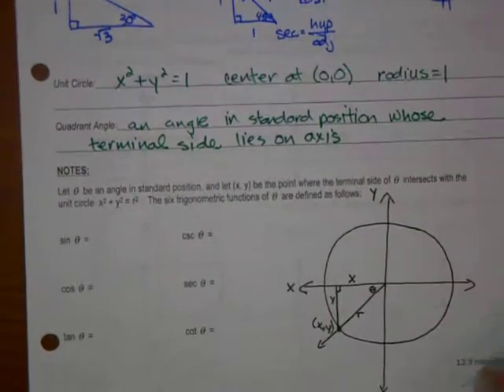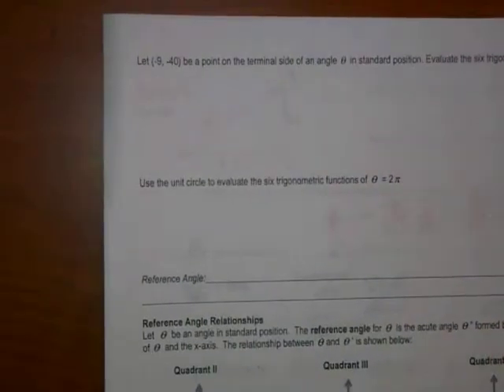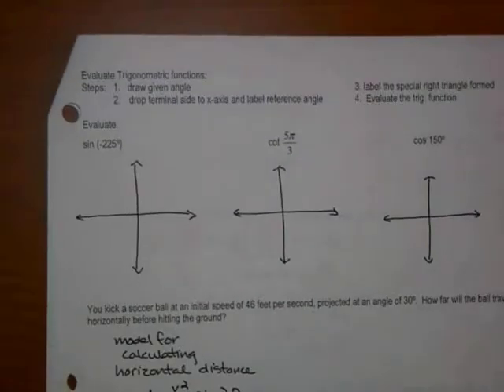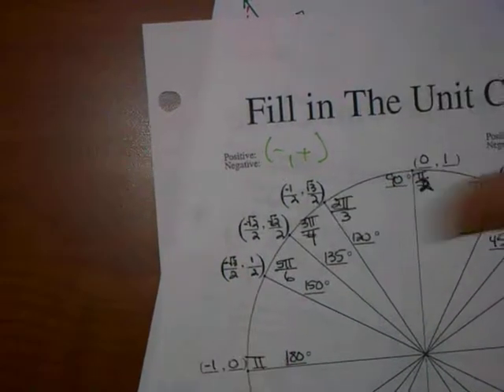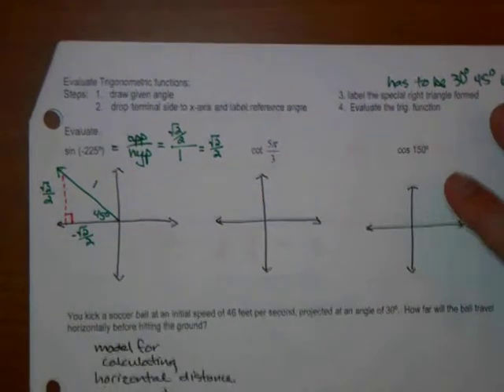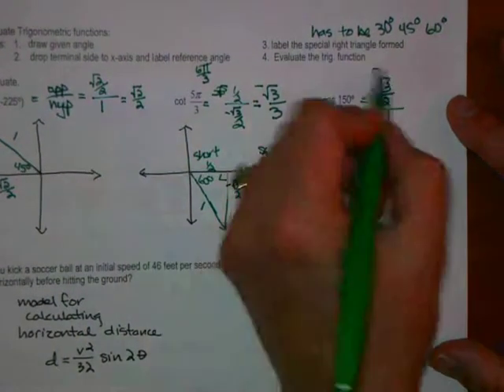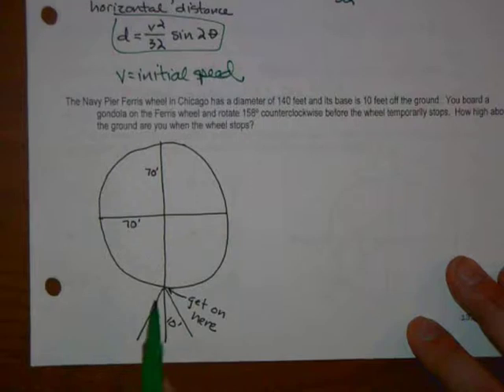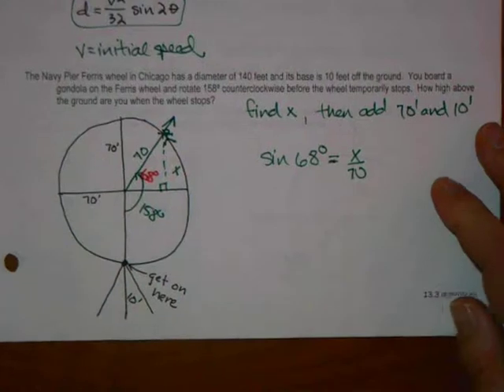Sec 13 3 AA2